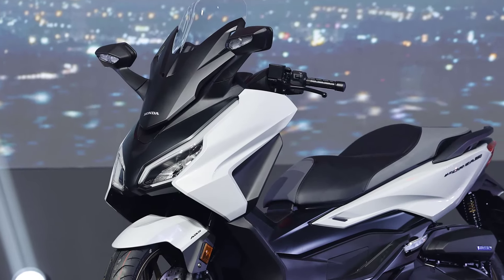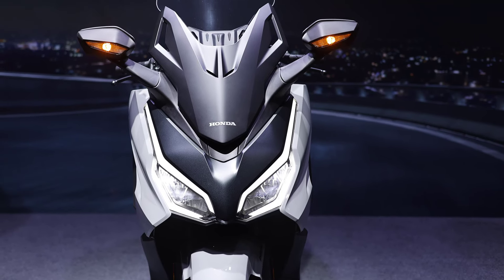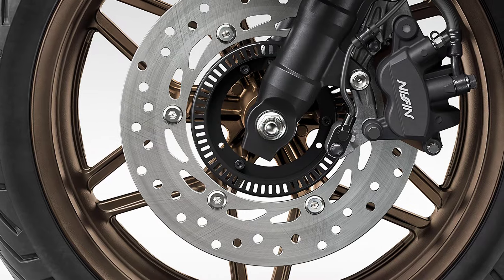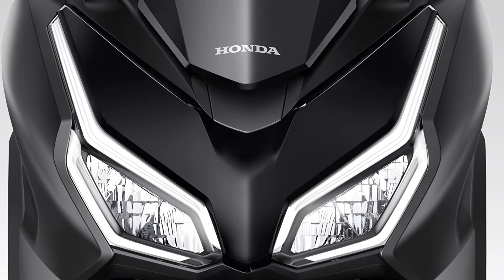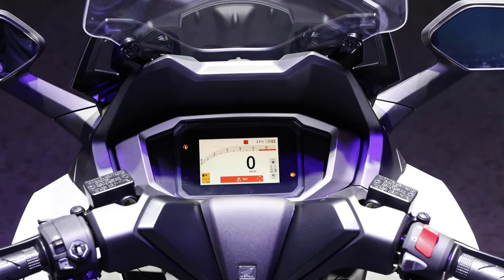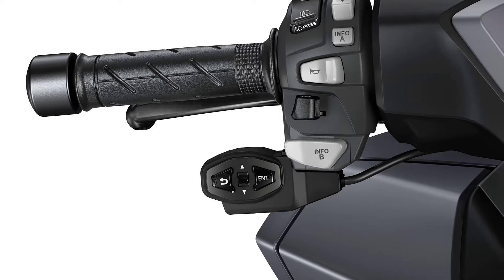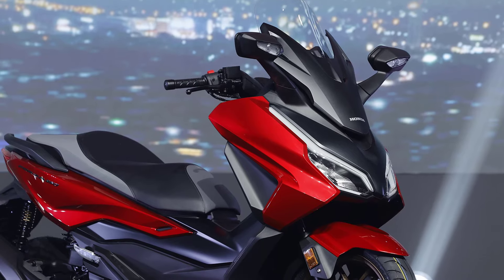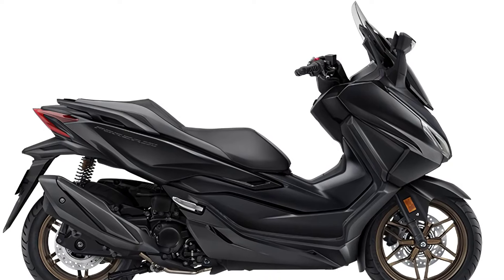2024 Honda Forza 350: Tech Upgrade with a Smarter Display | Perfect Commuter Scooter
The Honda Forza 350 returns to Thailand with a revamped instrument panel featuring a 5-inch TFT screen, offering advanced connectivity and information display. While maintaining its core engine and design, the scooter now boasts a voice control system, smartphone connectivity, and a keyless ignition system. Safety is enhanced with Honda Selectable Torque Control and Dual-Channel ABS. Priced at 183,000 baht or around 5,169 USD, the Forza 350 comes in four color options and includes a spacious trunk, adjustable windscreen, and full LED lighting.